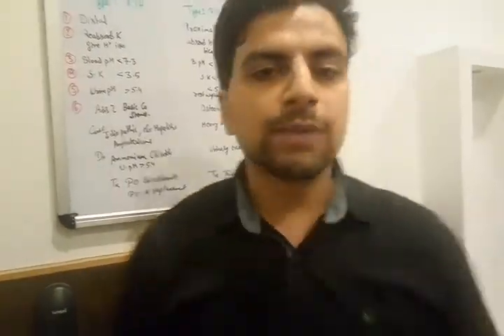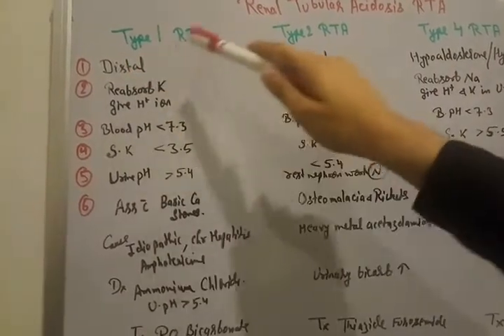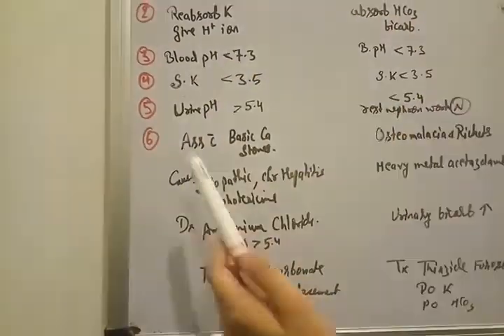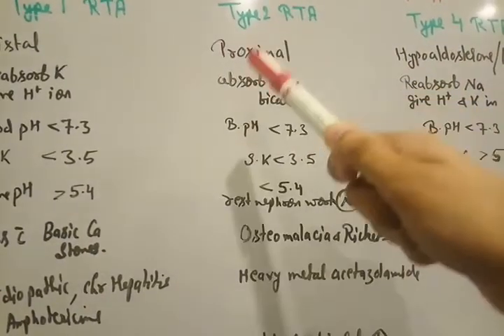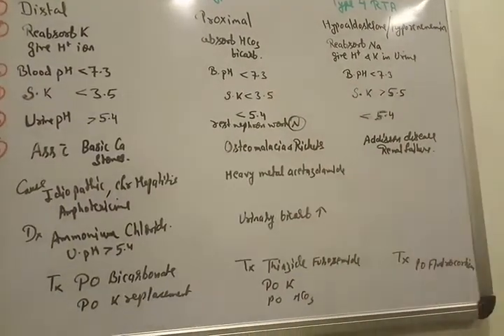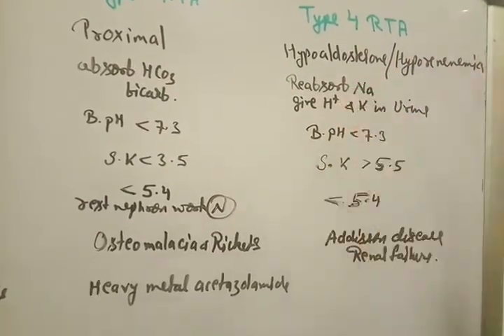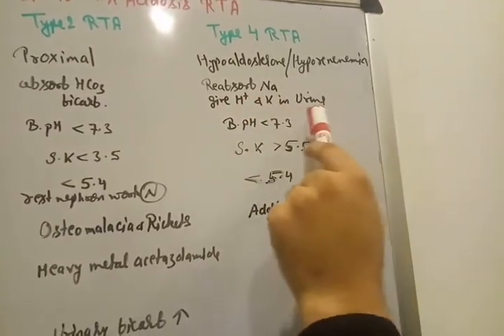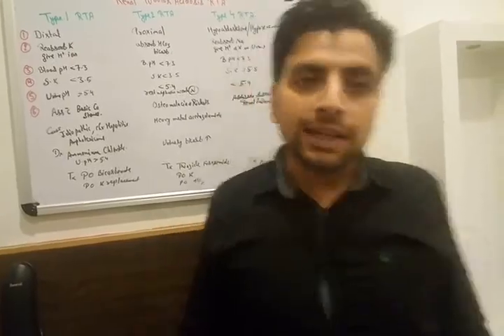Renal tubular Acidosis RTA lecture by Dr hemant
Guys this video helps you to crack any exam I make it very easy for you this helps in usmle neet pg MCI upsc aiims and any competition exam